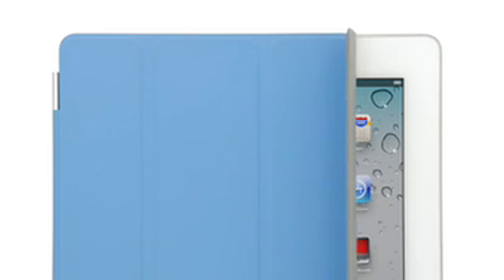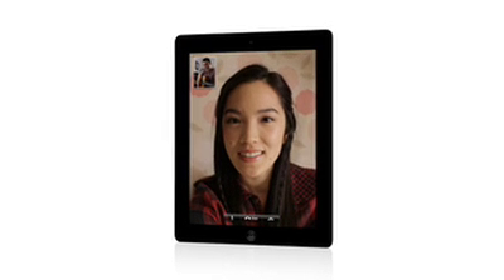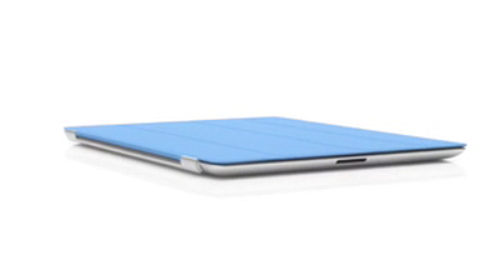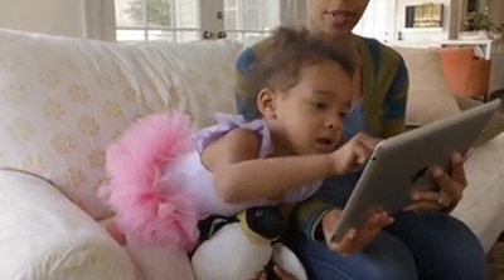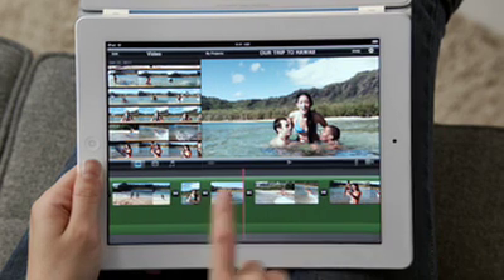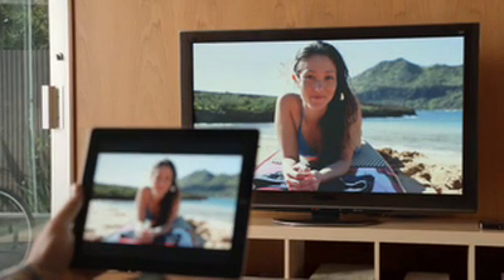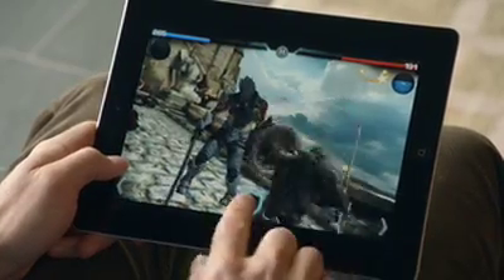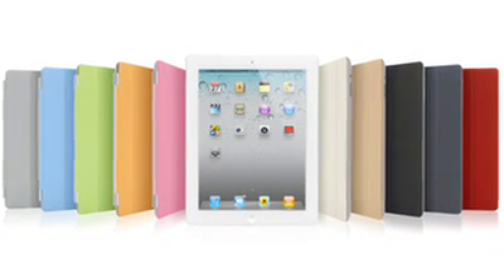iPad 2 by Apple - All new design - Video calls - HD video And more...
All-new design. Now iPad 2 is even less like anything else.

iPad is now 33 percent thinner and up to 15 percent lighter. You'll feel the difference when you pick it up. And when you just can't put it down.

There's more to it. And even less of it. Two cameras for FaceTime and HD video recording. The dual-core A5 chip. The same 10-hour battery life.1 All in a thinner, lighter design. Now iPad is even more amazing. And even less like anything else.